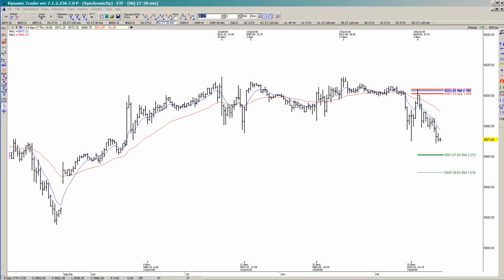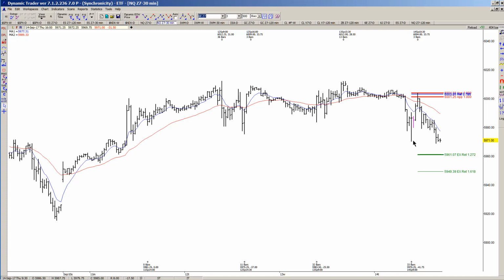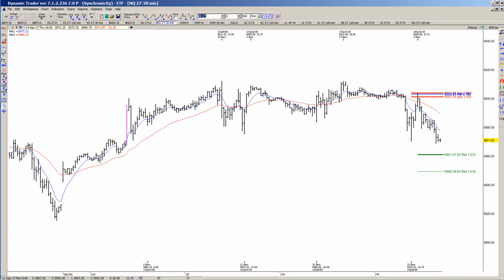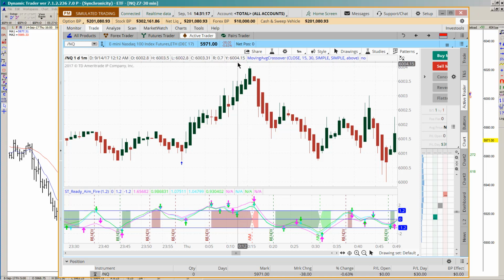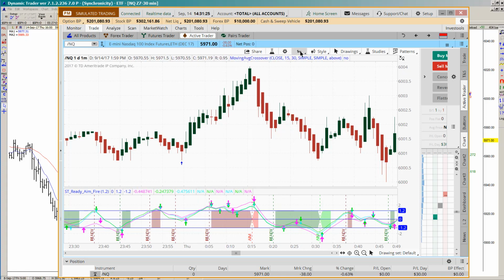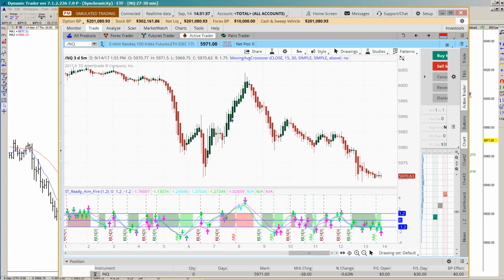Fibonacci Queen: Today I'm Showing You the Setup We Did in the Nasdaq Futures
This example shows you a different type of trade entry trigger.